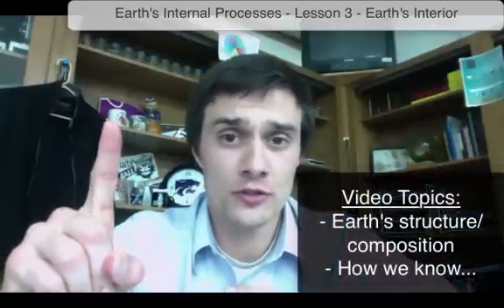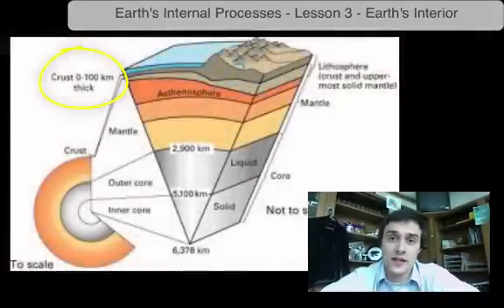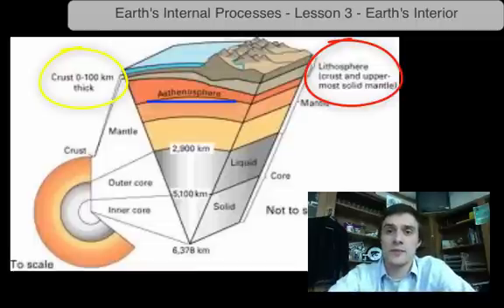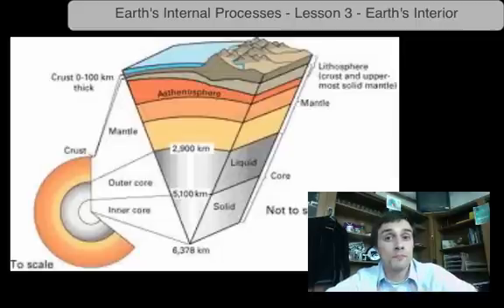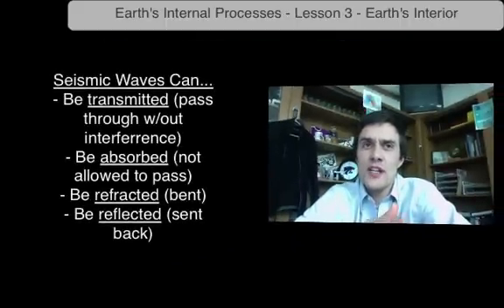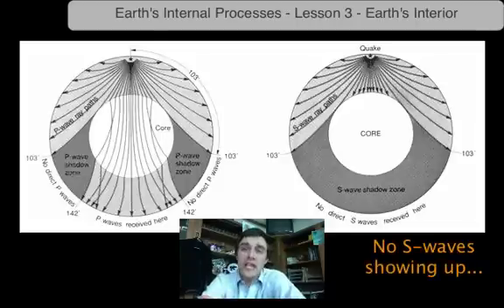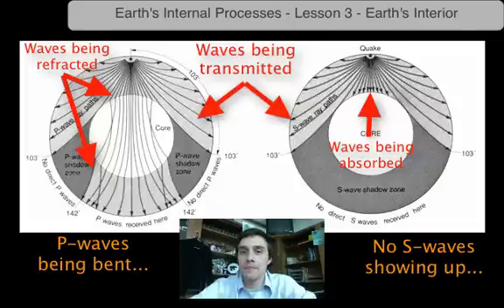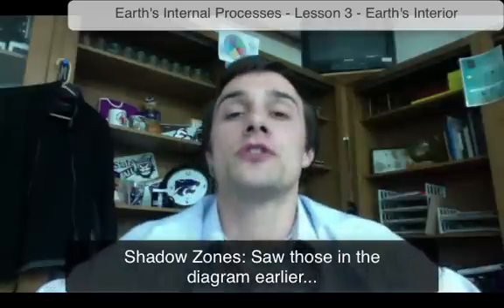Int Sci Unit 2 - Lesson 3 - Earth's Interior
Instructional video covering the Earth's interior layers, their composition, and how we know the layers and their composition (i.e. wave behavior)...